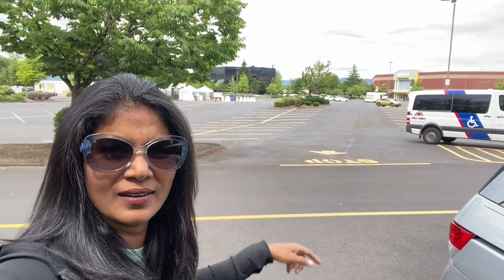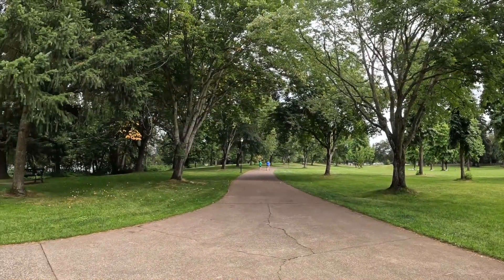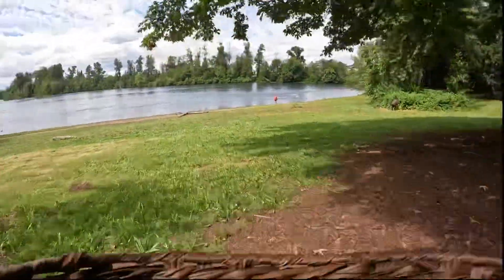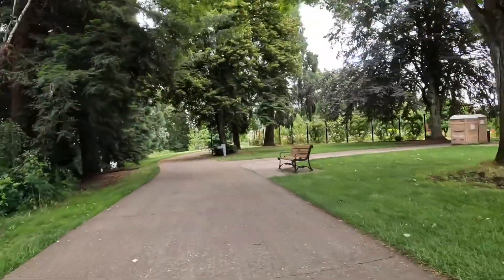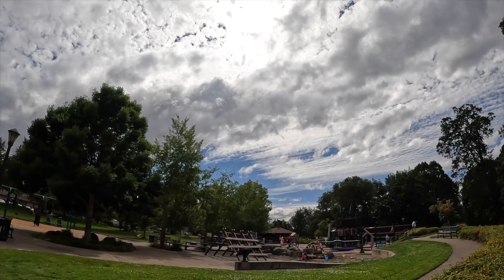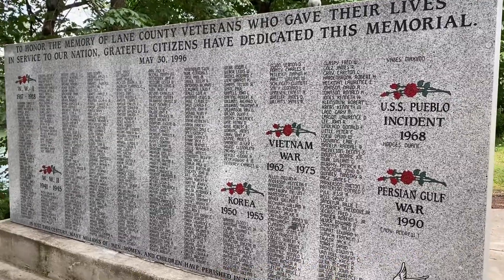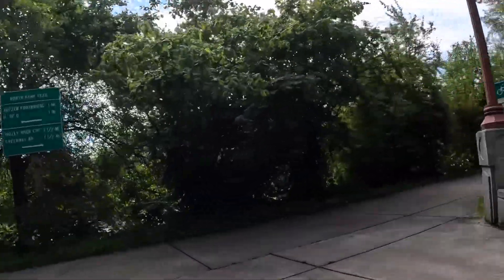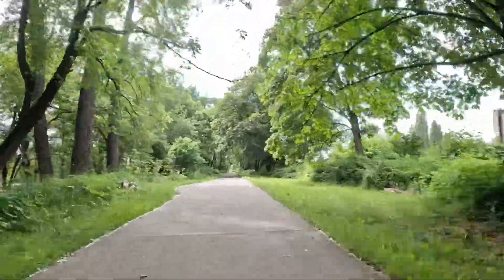Things to do in Eugene, Oregon # 3: Bike ride starting from VRC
This is a 4.5 mile loop of bike ride which start from VRC.

Things to do in Eugene, Oregon# 1-Owen Rose Garden